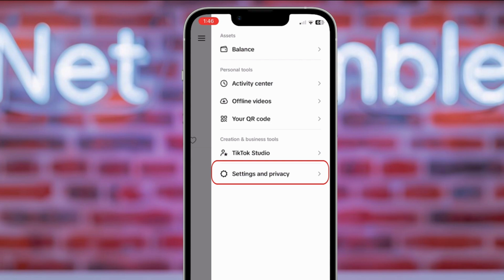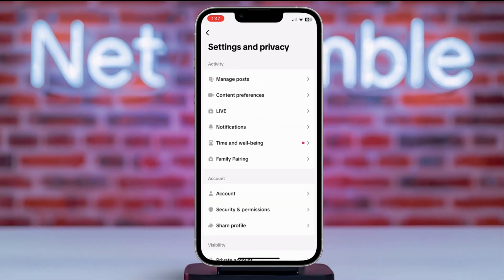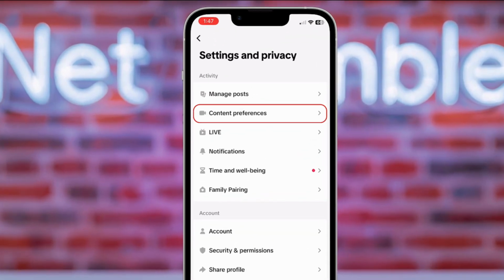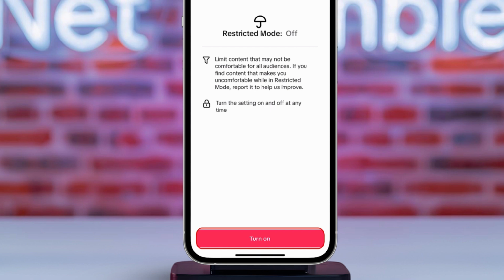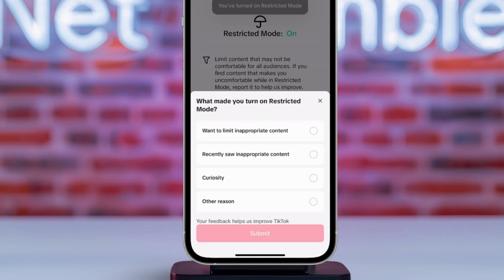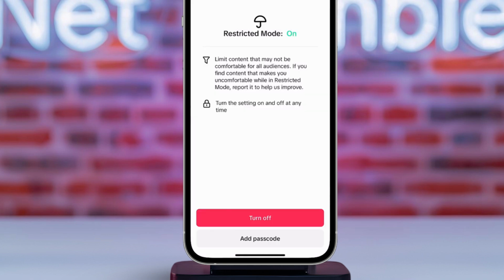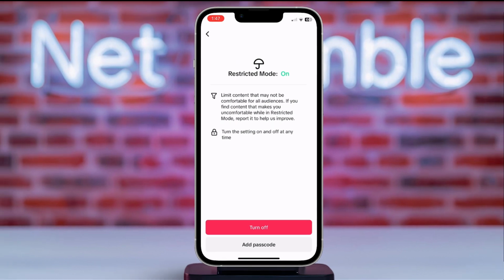How to Enable Restricted Mode on TikTok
Learn how to Enable Restricted Mode on TikTok in this easy step-by-step tutorial. This guide shows you how to access TikTok restricted mode settings and turn on Restricted Mode to help filter content and create a safer viewing experience.

In this video, you'll discover how to enable restricted mode on TikTok. You'll also learn how to manage content restrictions on TikTok, use TikTok parental controls, and explore TikTok privacy and safety features.

Timestamps:
0:00 Introduction
0:20 Open TikTok Safety Settings